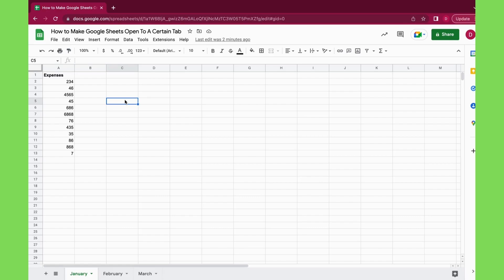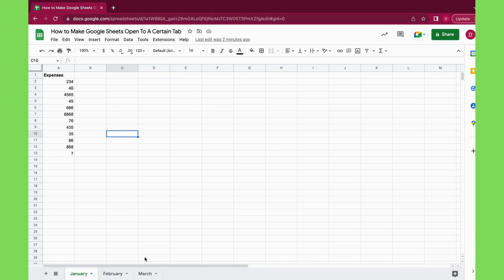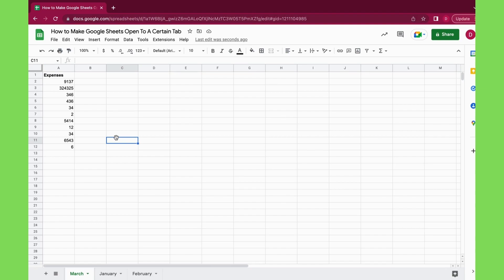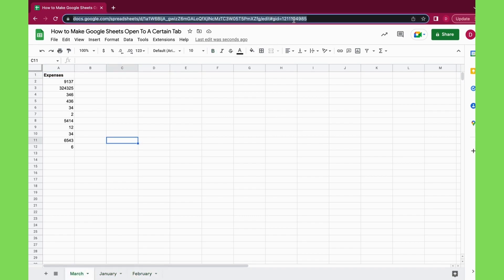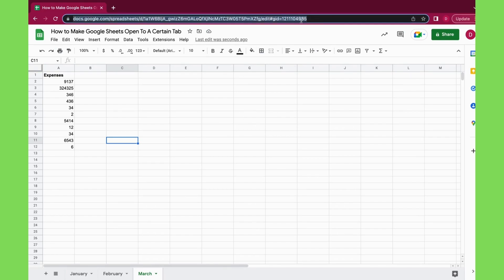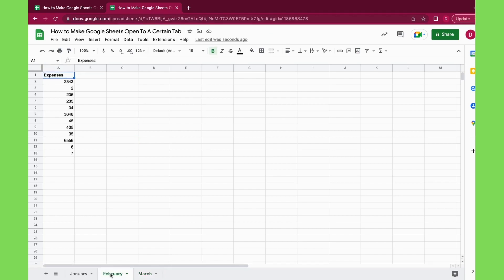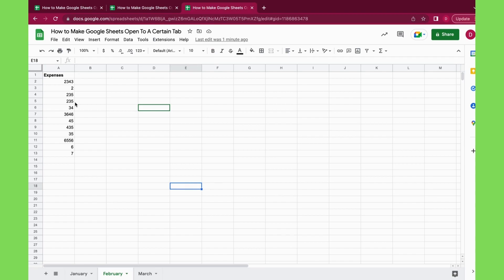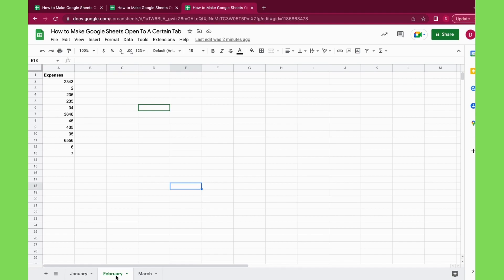How to Make Google Sheets Open To A Certain Tab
Did you know that you can make Google Sheets open to a certain tab? Yes, you actually can.

In this video, I will show you step by step how you can ensure that Google Sheets opens To A certain tab using the specific urls for tabs in Google sheets.

Watch the video and learn more about how to make Google Sheets open to a certain tab.